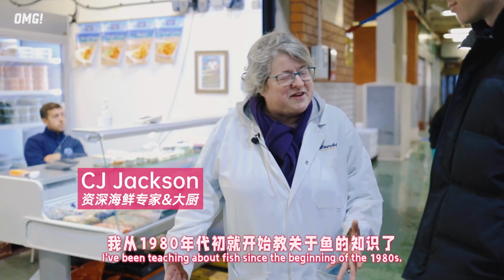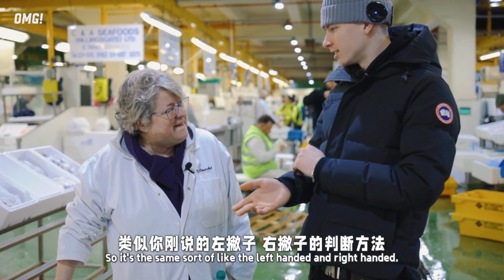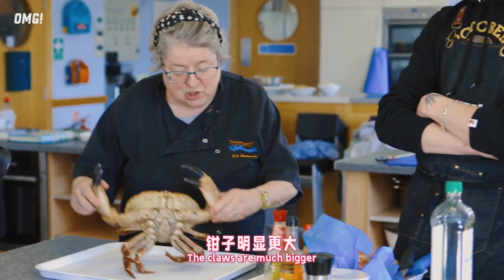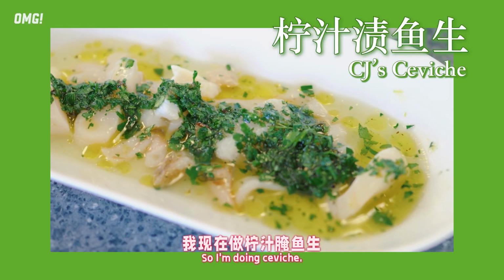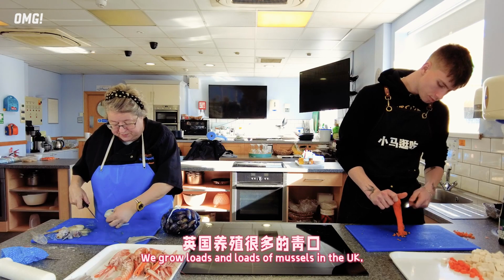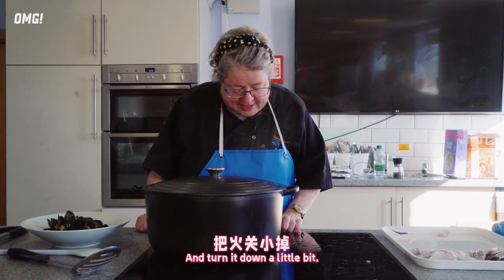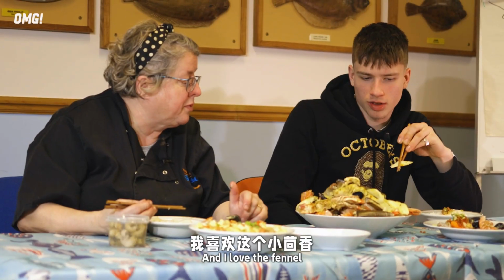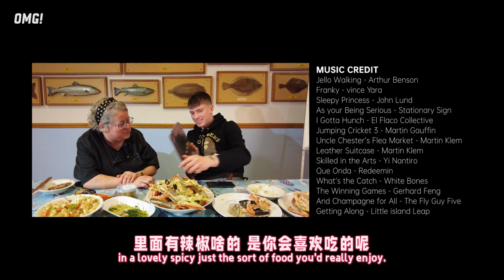资深海鲜大神带你逛伦敦鱼市，做桌中西结合海鲜盛宴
特别鸣谢
Billingsgate Seafood Training School

接下来看点啥

大家好！我是马克思，今年18岁，我在中国长大，现和家人一起住在英国。我喜欢做饭，分享日常。

» 抖音ID: MaxFoodAdventure
» 小红书: 小马逛吃